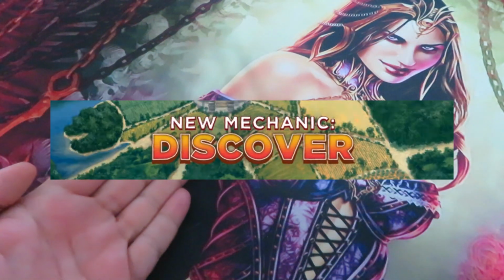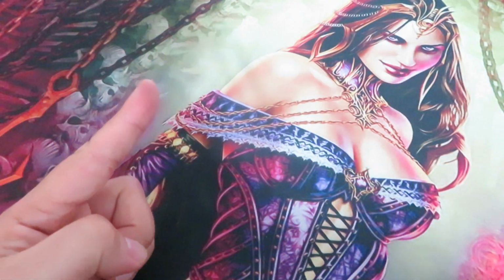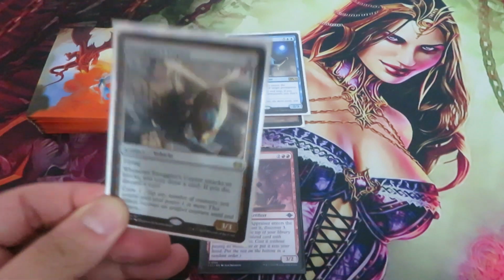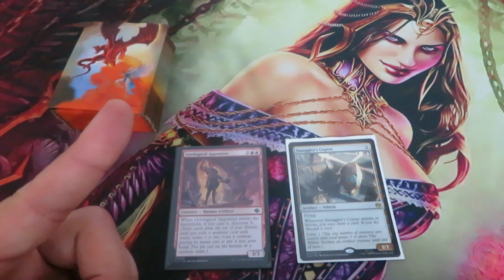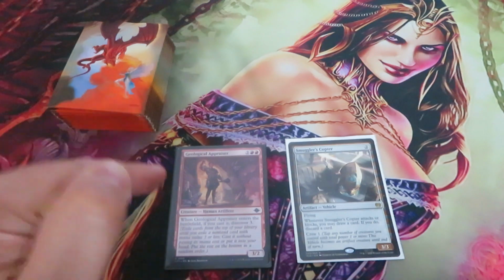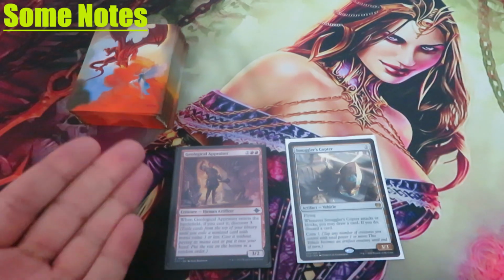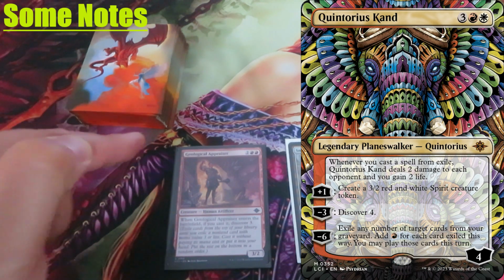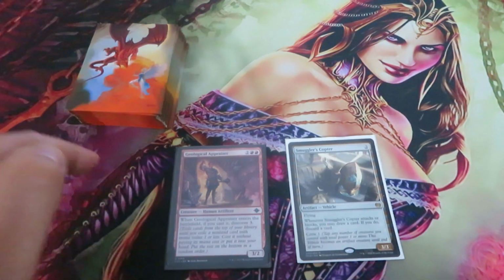The Lost Caverns of Ixalan - How do you play Discover